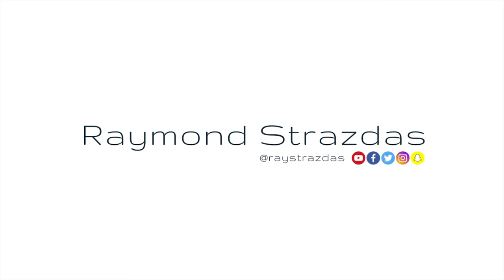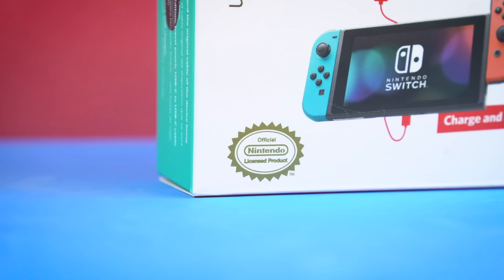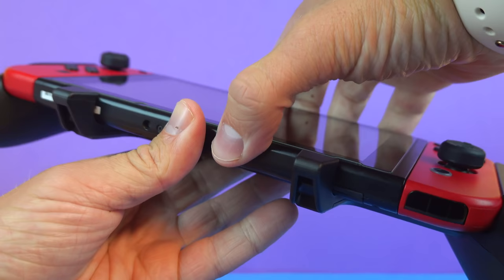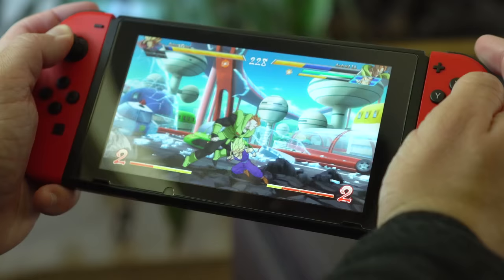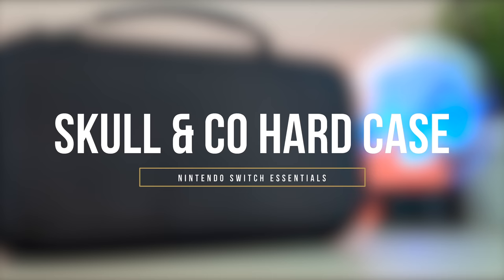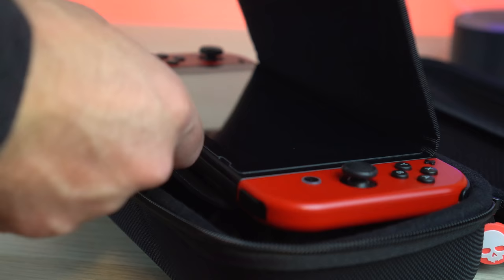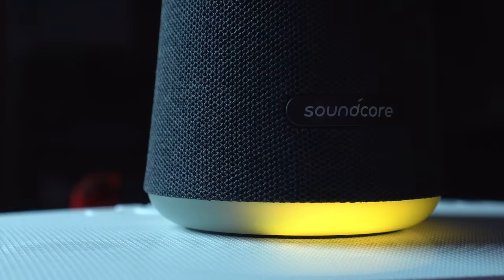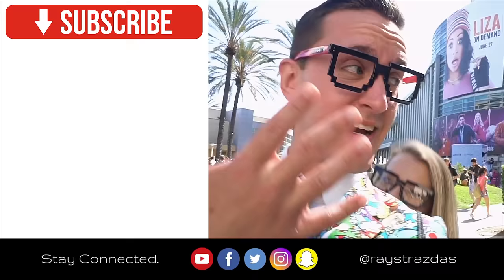Nintendo Switch Essentials: 5 MUST HAVE Accessories This Holiday! | Raymond Strazdas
5 MUST HAVE Nintendo Switch Accessories! The Nintendo Switch is guaranteed to be the must-have video game system this holiday system. With Super Smash Bros Ultimate and Pokémon Let's Go Pikachu/Let's Go Eevee launching, many people will be getting their hands on the Switch. Here are some essential accessories!

Get the Nintendo Switch Accessories mentioned in this video!

➸ AmFilm Tempered Glass Screen Protector
➸ Skull & Co GripCase Set
➸ Switch Dock Covers

If the Skull and Co GripCase isn't in stock, here's another great one!
➸ Satisfye Ultimate Nintendo Switch Case

Honorable Mentions:
➸ Anker SoundCore Flare+ Bluetooth Speaker
➸ BenQ TH671ST Short Throw Gaming Projector

(PLEASE NOTE! This is done through creating more content, upgrading equipment, designing/releasing merchandise and so on. Thank you for all your continued support!)

About Raymond